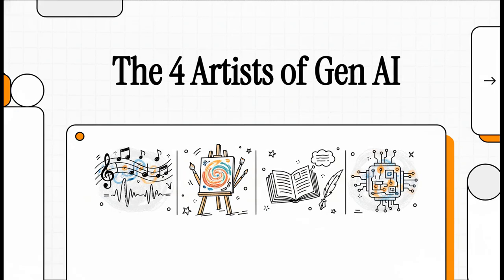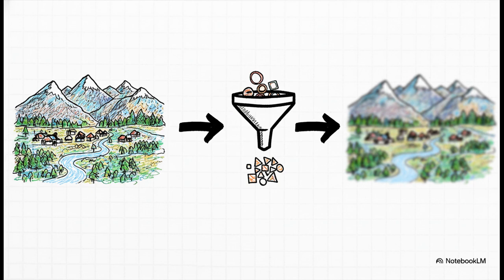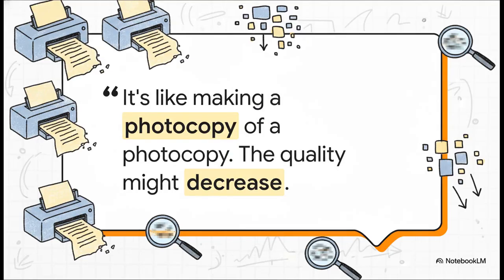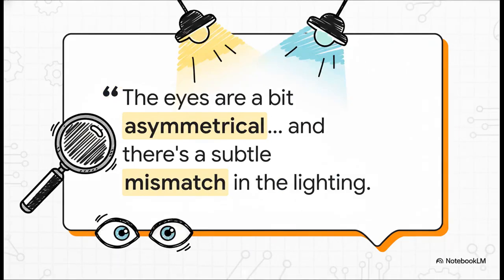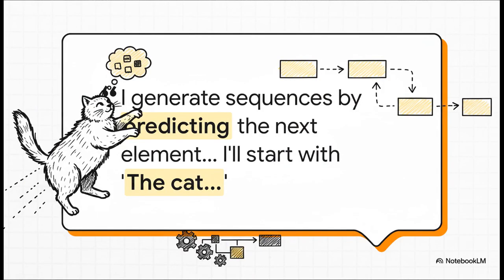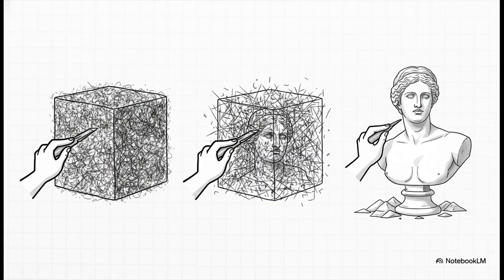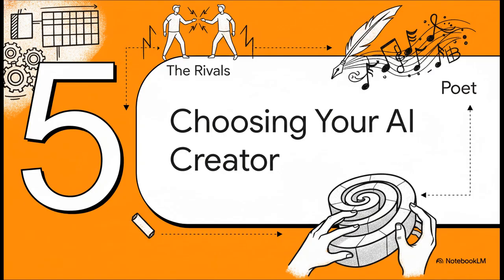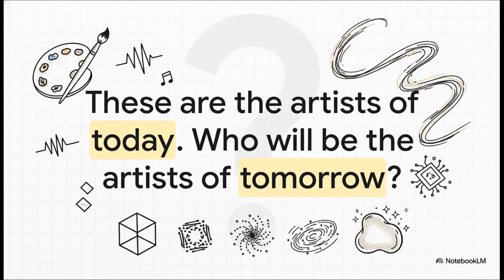The 4 Artists of Gen AI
The 4 Artists of Gen AI — every generative AI you've ever used is powered by one of four core "artists," each with a completely different way of creating. Meet them, and you'll finally understand how machines actually make things.
Generative AI can feel like magic — until you realize it comes down to a small family of model architectures, each with its own creative philosophy. In this video, we introduce the four master artists behind it all, what makes each one unique, and where each one shines.
Meet the four artists:
🎭 The Forger — GANs (Generative Adversarial Networks): a counterfeiter and a critic locked in a duel, pushing each other until the fakes look real. Sharp, vivid images — but temperamental to train.
🌫️ The Sculptor — Diffusion Models: starts with pure noise and carefully carves it away, step by step, until a clear creation emerges. The powerhouse behind today's stunning text-to-image tools.
💭 The Dreamer — VAEs (Variational Autoencoders): compresses the world into a smooth "latent space," then dreams new samples out of it. Elegant, controllable, and great for exploring variations.
📖 The Storyteller — Autoregressive Models & Transformers: creates one piece at a time, each choice flowing from the last. The architecture behind LLMs and modern language generation.
We'll cover:
🔍 How each artist works under the hood

⚖️ Their strengths, weaknesses, and best use cases

🎯 Why certain artists dominate images, others dominate text

🔗 How modern systems blend them together
Whether you're new to generative models or want to finally see the big picture, this is your introduction to the four creative minds behind every Gen AI tool.

💬 Which artist is your favorite — the forger, the sculptor, the dreamer, or the storyteller? Tell me below.